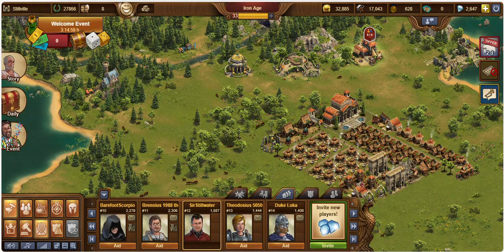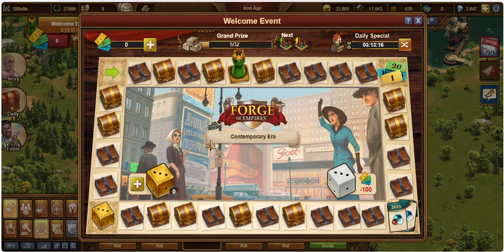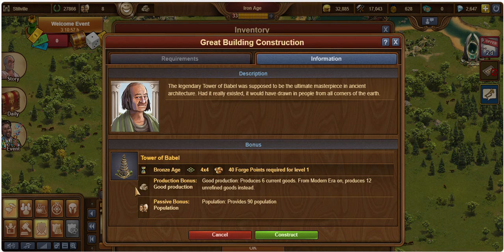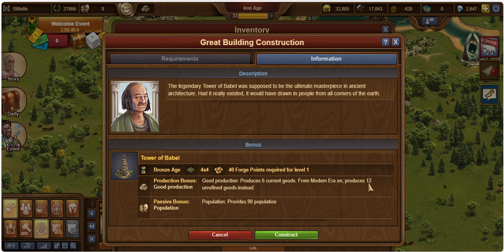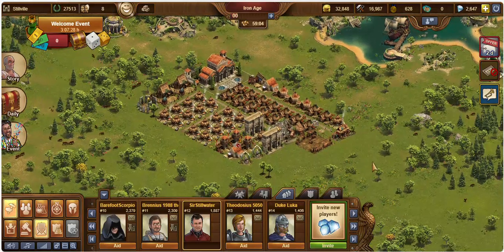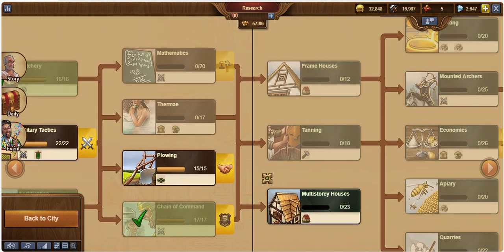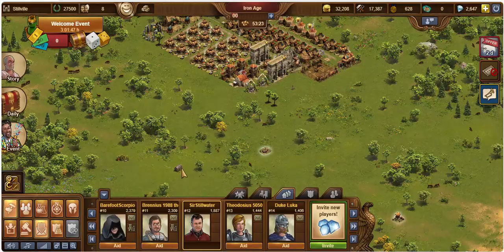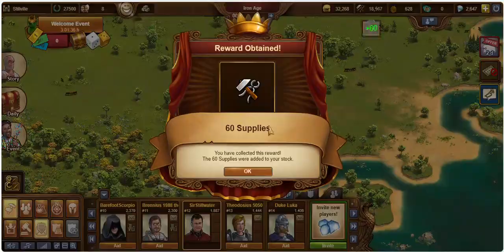SirStillwater Forge of Empires- Iron Age Gameplay, Great Building and Prep for Early Middle Age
Hello, in this video I nearly wrap up the Iron Age research tree, give my closing thoughts on the Welcome Event, place my first Great Building, discuss plans for Early Middle Age and one of the most common problems/bottlenecks when advancing towards EMA.